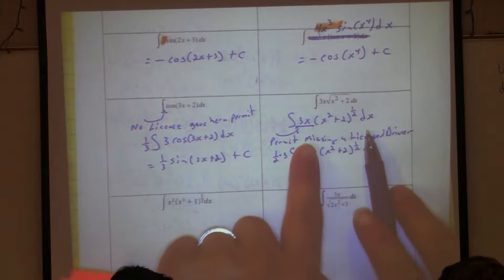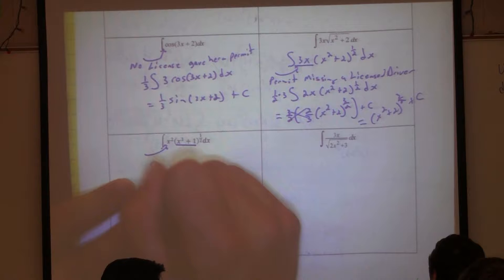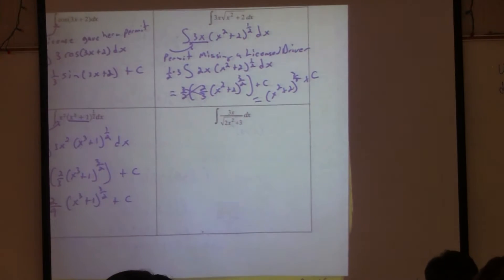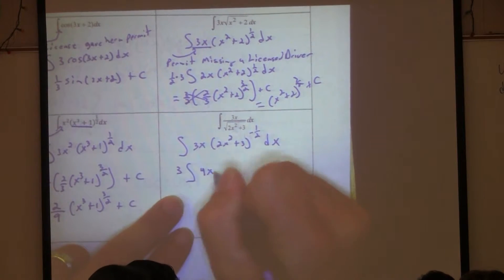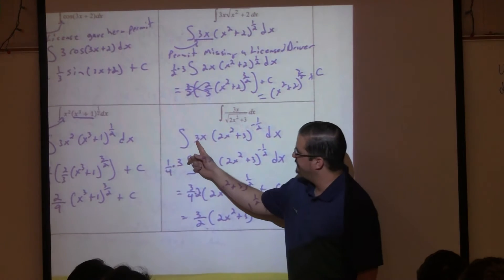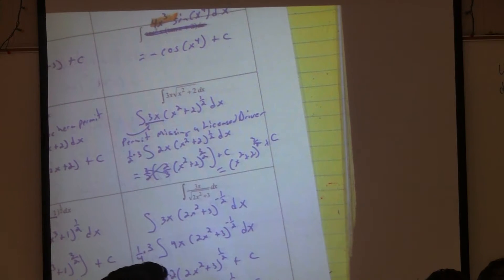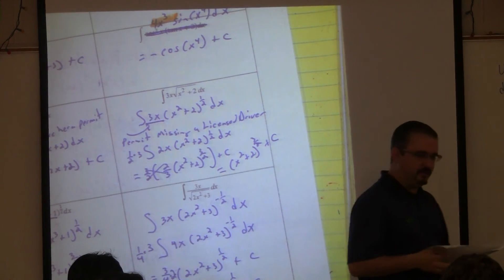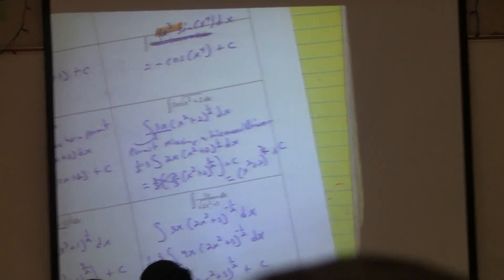4-10-2017 Integrals of Composite Functions Part 2